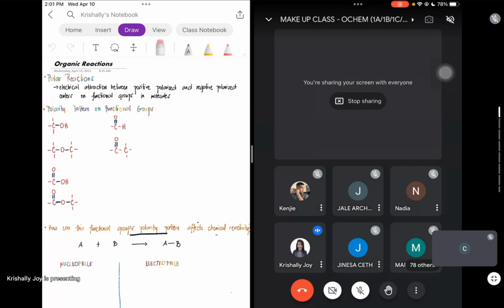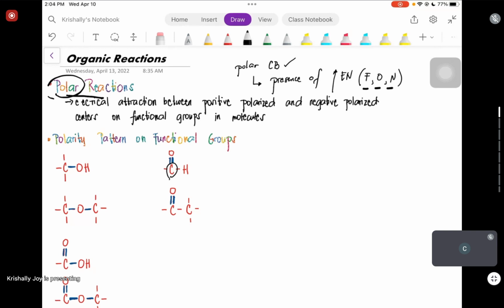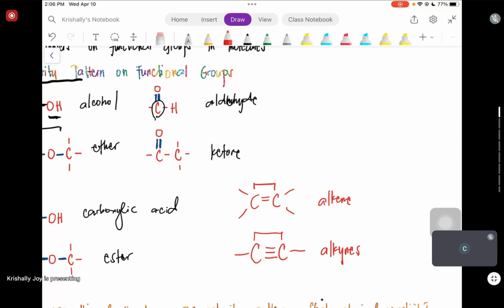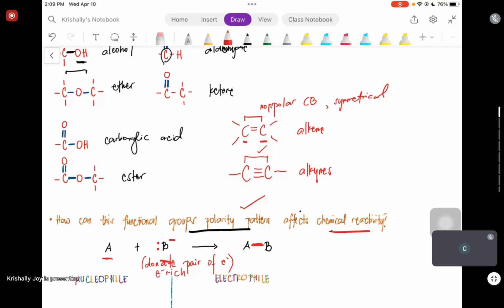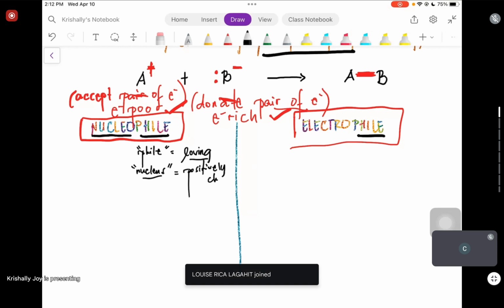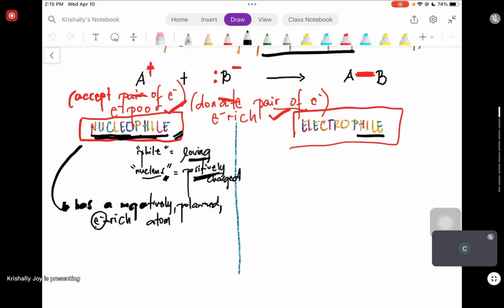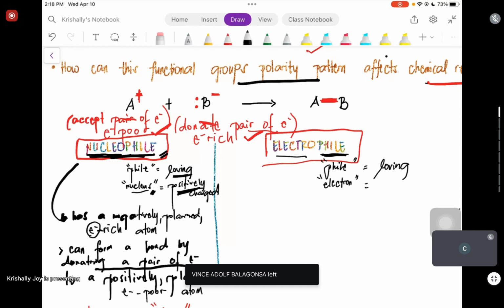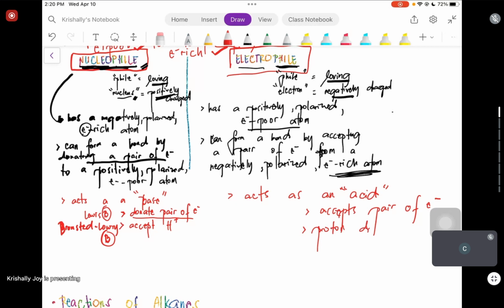Organic Chemistry (Semi, Polarity Reaction part 1)